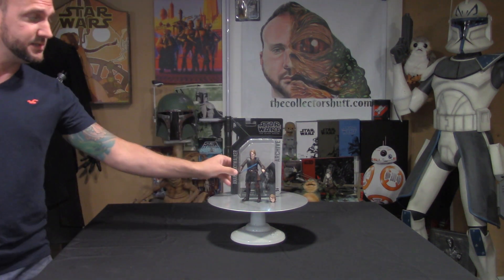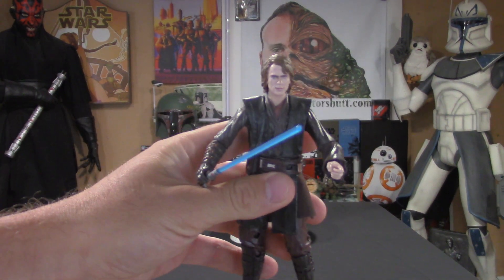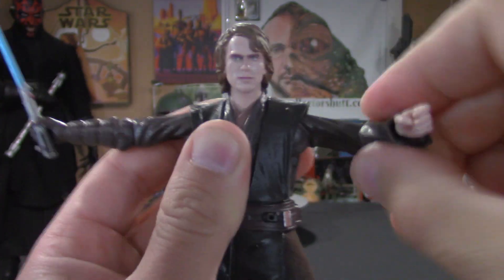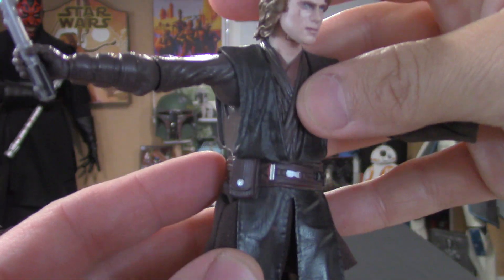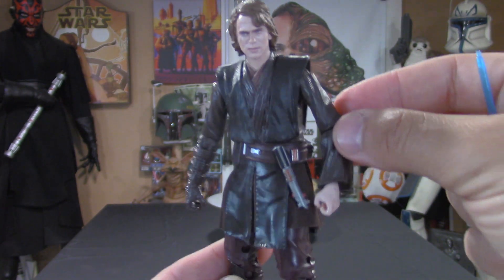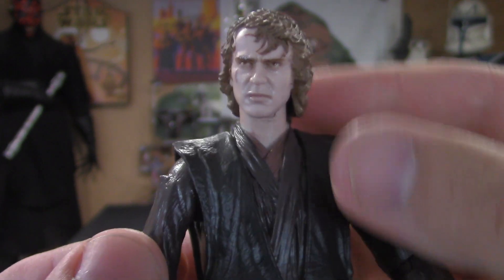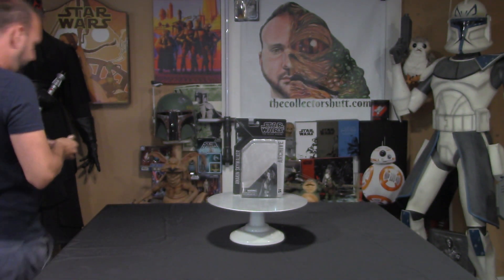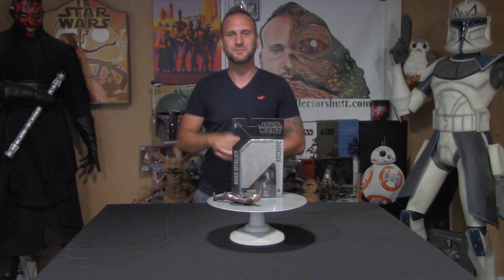Star Wars The Black Series Archive Collection Anakin Skywalker 6 Inch Action Figures Review